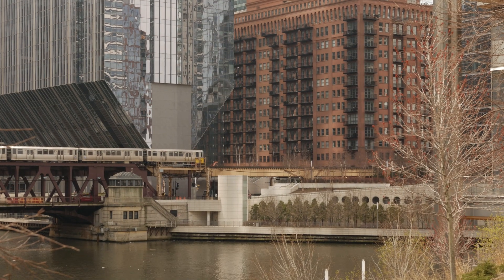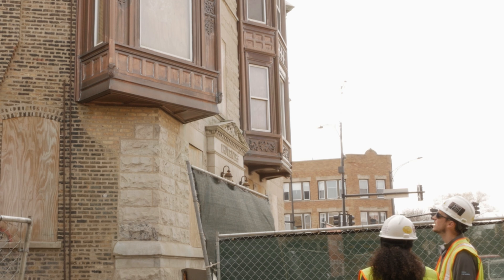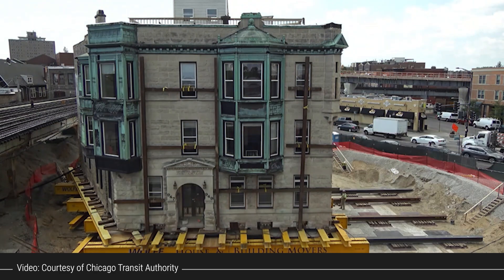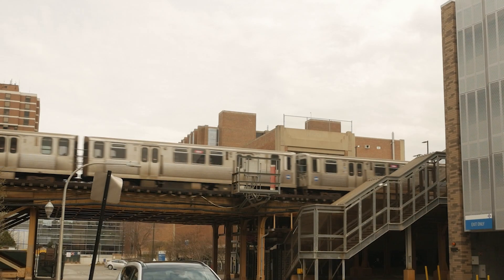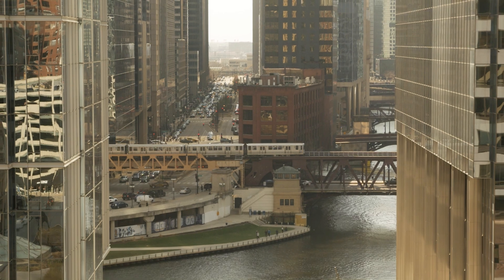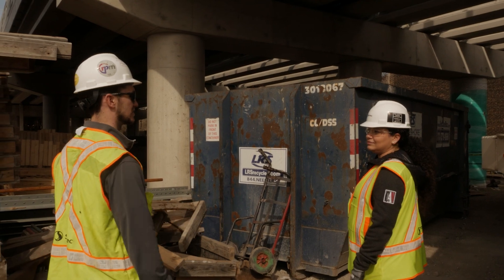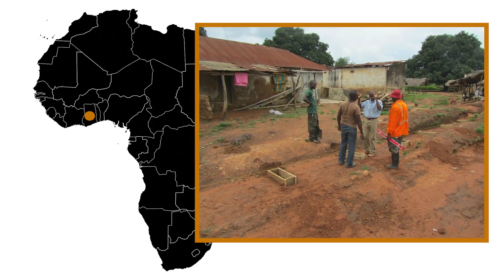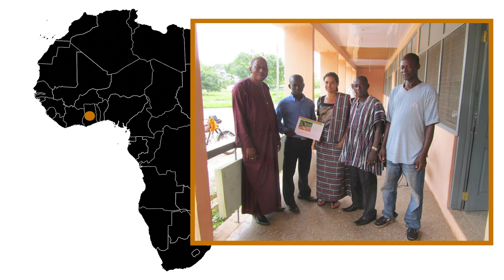Going to great lengths to improve efficiency and safety on Chicago transit [Careers that Move]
Communities often develop around transit and sometimes that can be challenging when upgrades and enhancements need to be made. For the multi-billion dollar Red and Purple Modernization Program in Chicago, that meant moving a historic building to straighten the line while preserving the neighborhood’s unique character.